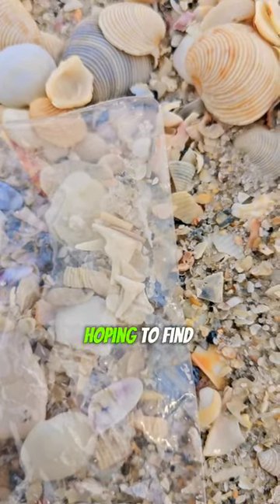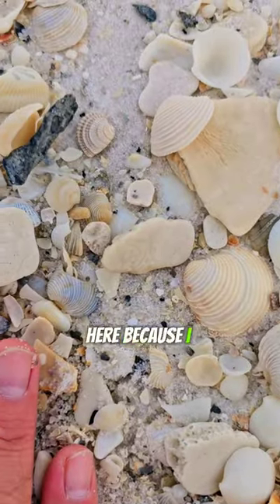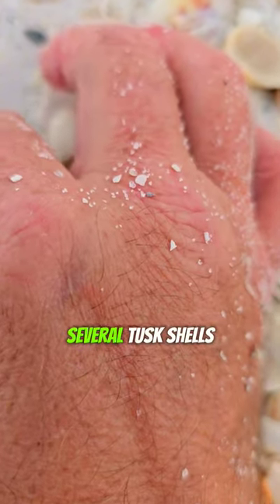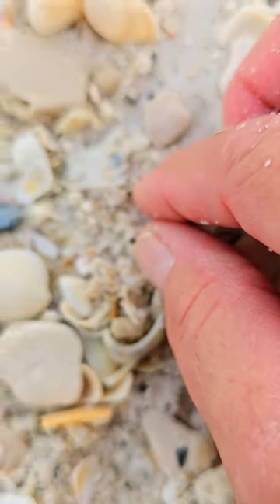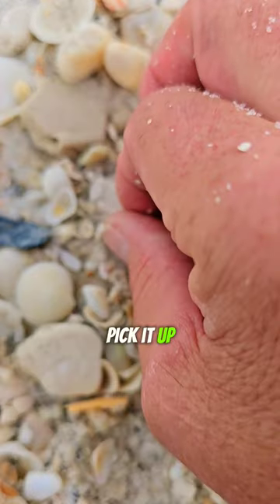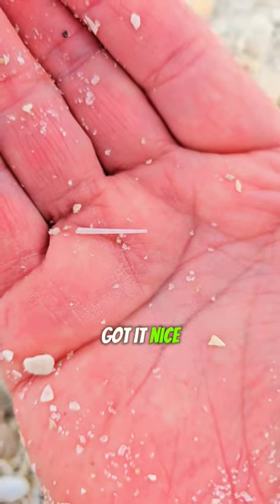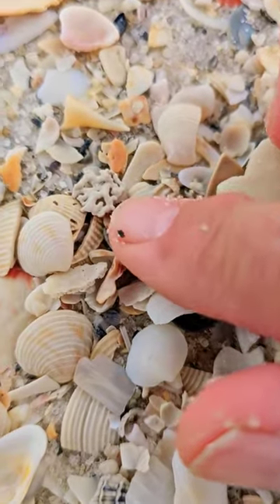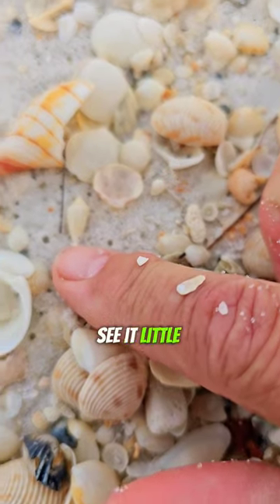MICROshelling 😎 shorts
Whether it's microshelling or walking the wrack lines, I'll be there filming.